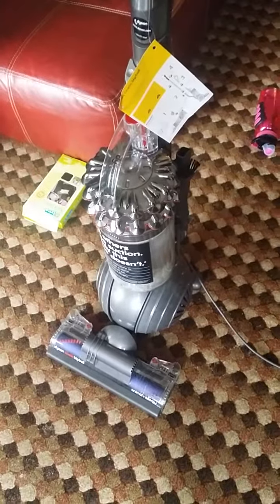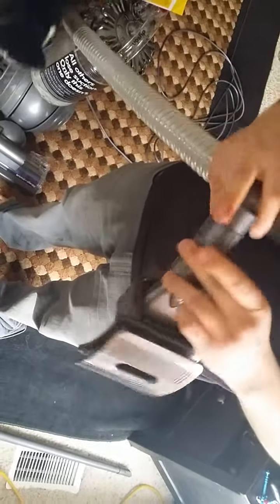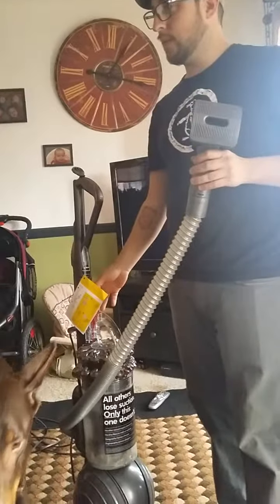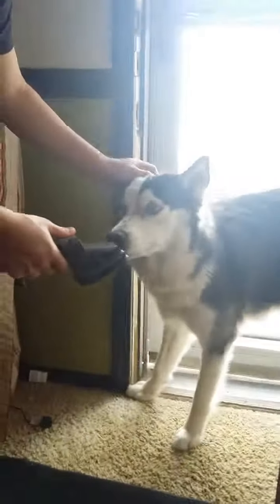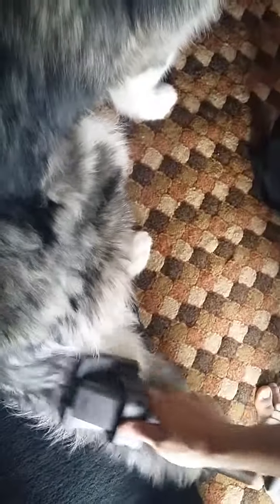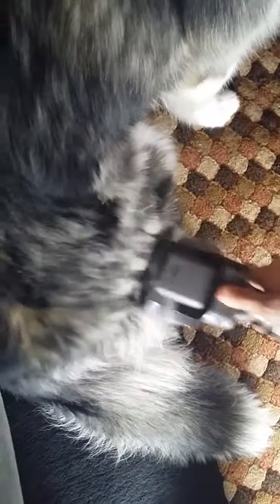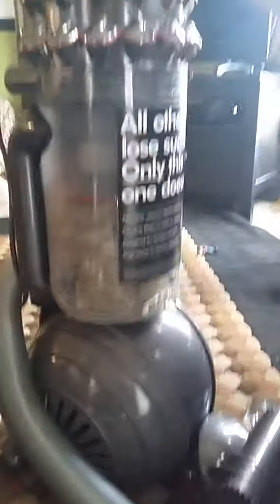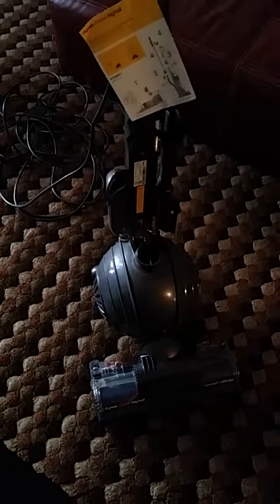Dyson cinetic big ball & animal pet grooming tool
Just purchased a 2015 Dyson Cinetic Big Ball animal & allergy. Also purchased the pet grooming tool to control hair clutter. We love the new 100% non suction loss. This is a test of the grooming tool.